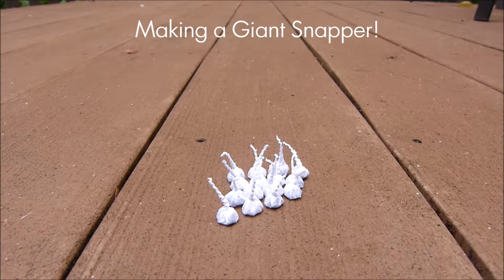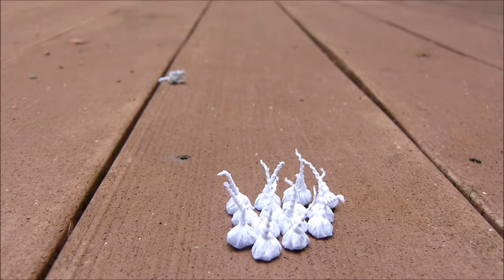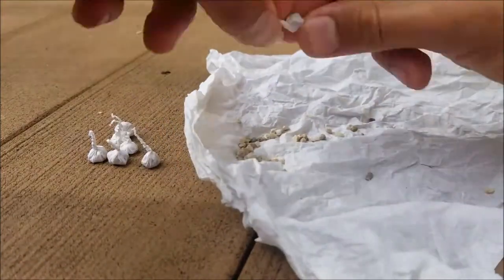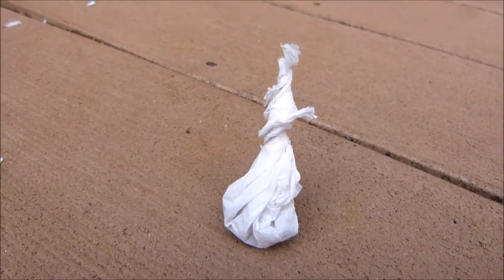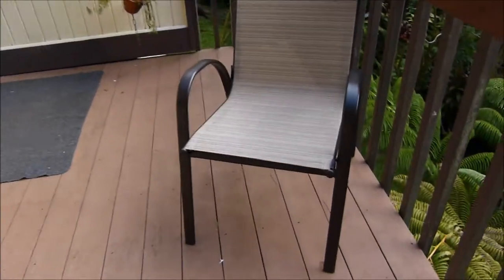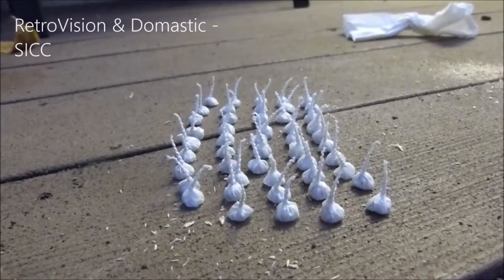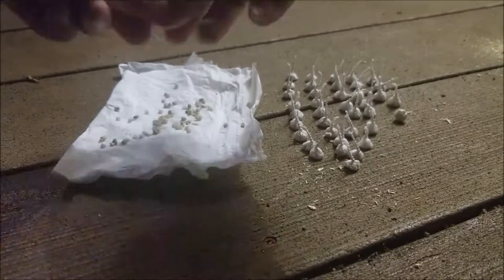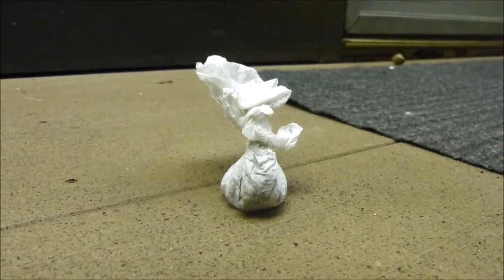Making a GIANT Snapper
On vacation, I decided to create two humungous snappers, one with 15 snappers, and the other with 50. They were much louder than the ones you buy!